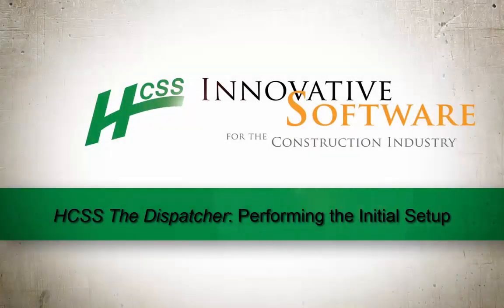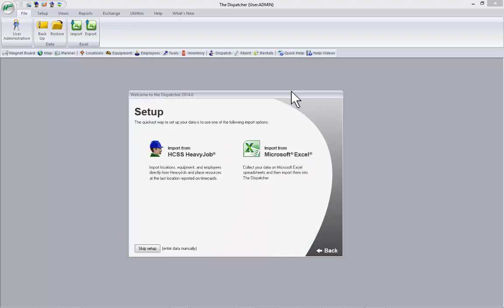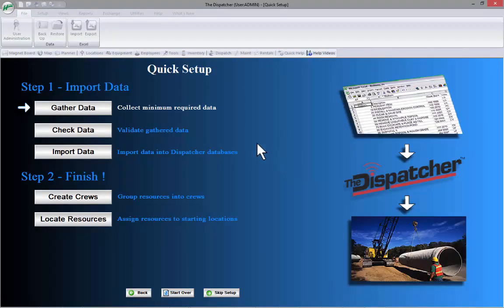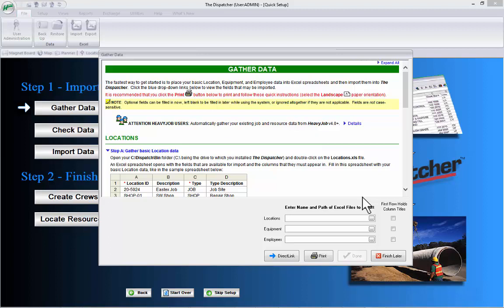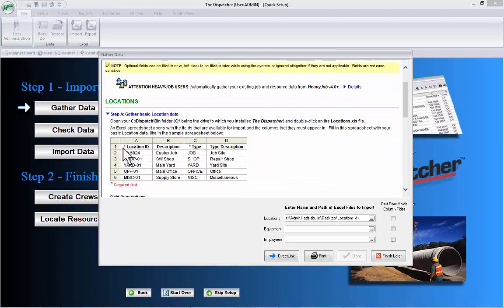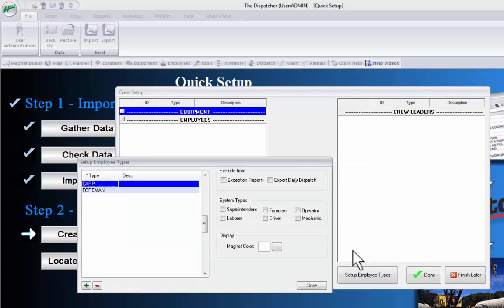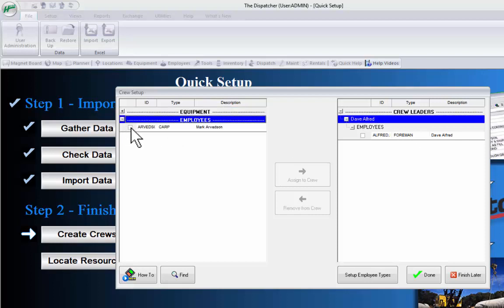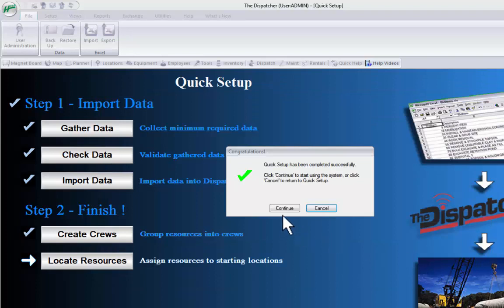HCSS The Dispatcher: Performing the Initial Setup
Instructions for importing data from HeavyBid, HeavyJob or utilizing a practice set of data for teaching new employees how to use the software.